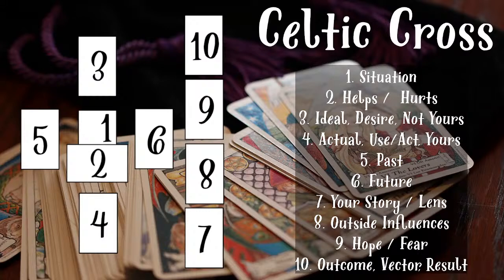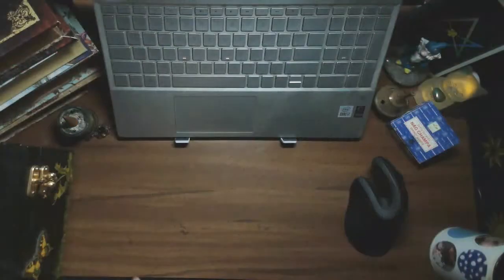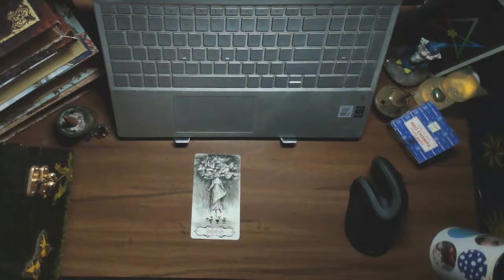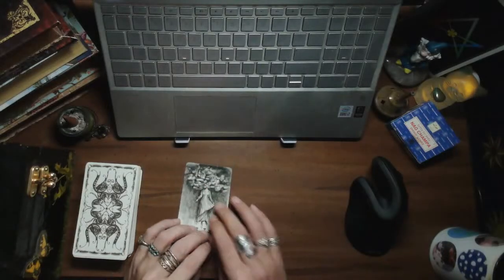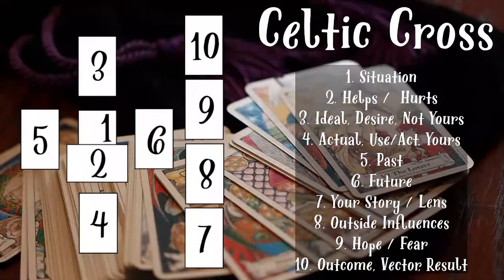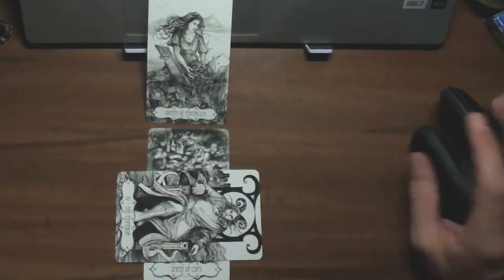TAROT Readings - Free Personal Message - Live On-Air Call in Readings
- Today's Topics: Card of the Day - Daily Message - Tarot for Fur Babies - Birthday Message - Mind Body Soul Reading - Personal Messages - Find Your "Birth Card" - "In The NEWS" -

Free 1 Card Personal Message
Free Readings available when time allows. Paid readings take priority.

Your Questions Answered:
$1 One Card - Your Question
$5 Three Card Question (Mind-Body-Soul, Past-Present-Future)
$10 Full Spread: Celtic Cross - Astrology Houses - What If Reading - Etc.
$15 Live On-Air Personal Any Reading

Hello, I am Michael. For over 30 years I have helped people learn their karmic destiny, gain meaningful insights into their past, present, and future, and guided them on their path of truth. If you are open to it, you might just meet the most important person in your life, YOURSELF!

You will be provided with a complete astrological report, and a 1-2 hour private tarot reading. Take the first step and we will walk the path of your destiny together.

With Love,

Michael

To book a private reading ($35 / 1-2 hour phone or video chat) Visit my booking page or PM me:

I am a spiritual counselor.

I am not a medical doctor, attorney, or licensed financial advisor.

The services I provide are for entertainment and educational purposes only, and as such should not be relied upon as a substitute for consulting a licensed professional, such as an attorney, medical doctor, psychiatrist, or licensed financial adviser.

By using my service you understand that I shall not be liable for any action or failure of action you decide to  perpetrate based on information provided to you through my service, nor will I be liable to any party for damages of any kind, including consequential damages, arising from any use of or inability to use my services, or decision made or action taken in reliance upon such services. No Refunds will be provided for any reason.

Michael J. Carrus